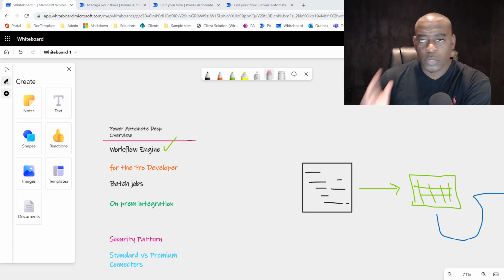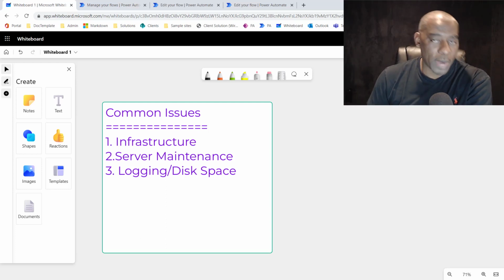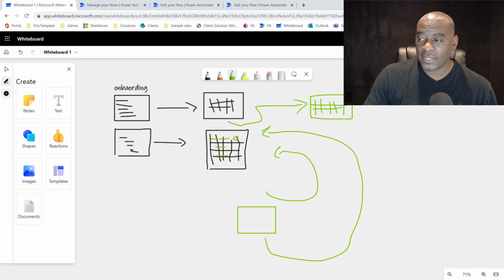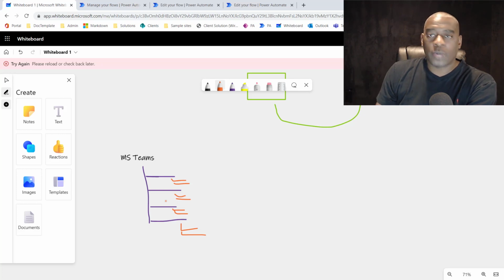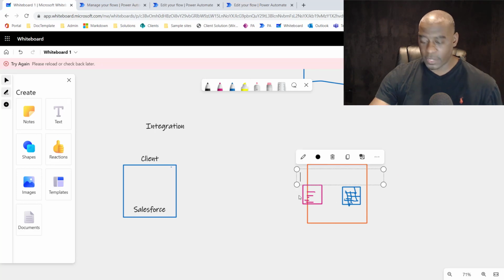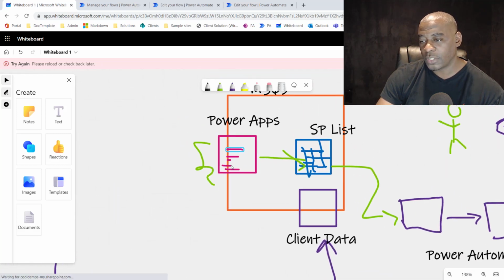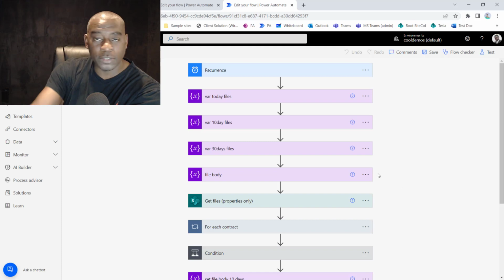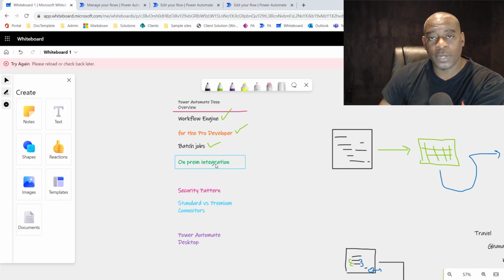Power Automate Scheduled Flow | Deep Overview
Ever wonder what possible solutions you can build with Power Automate scheduled flows? As in PowerApps send scheduled email or power automate schedule excel refresh?

In this video we review several strategies for scheduled flows and some real-world examples of how scheduled flows are extremely valuable for the business.

Allow your creativity to "flow" with this world of endless possibilities with Power Automate Scheduled Cloud Flow.